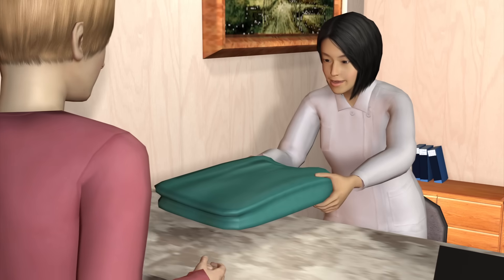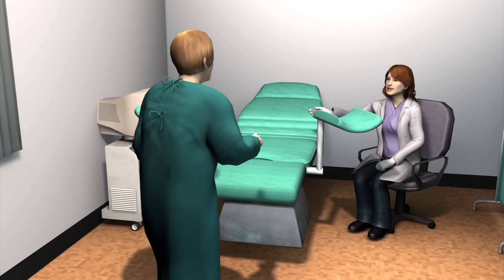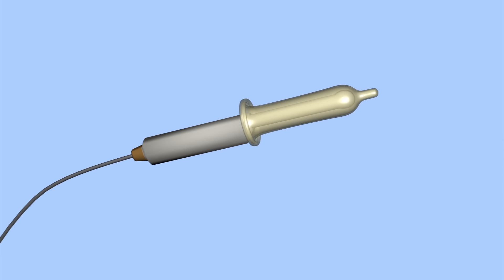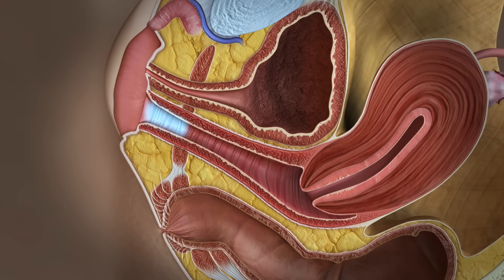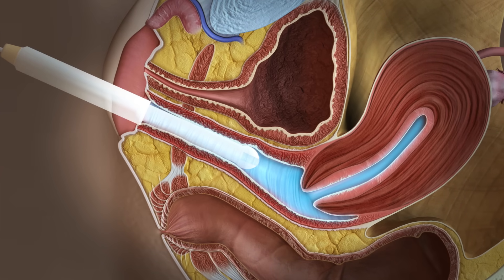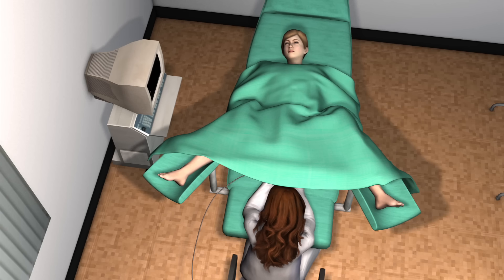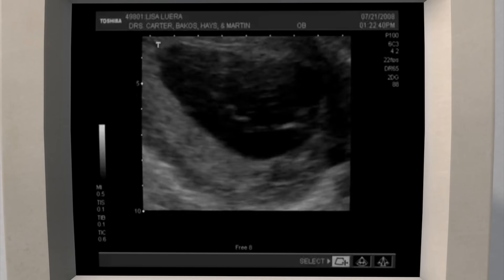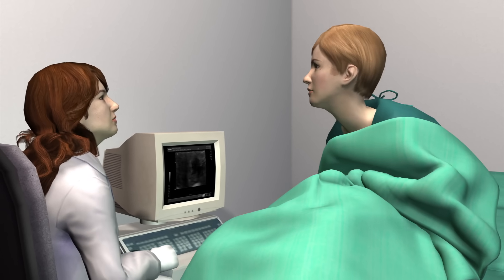Transvaginal ultrasound exam: how it works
Ultrasound has been used by doctors for more than five decades to image the human body. Ultrasound uses high-frequency sound waves to produce pictures of the inside of the body and is commonly used during pregnancy to image the fetus. Transvaginal ultrasound is a more invasive procedure that is used to monitor the fetus early in pregnancy, as well as to test for conditions such as ectopic pregnancies, pelvic abnormalities, infertility and ovarian cancer.